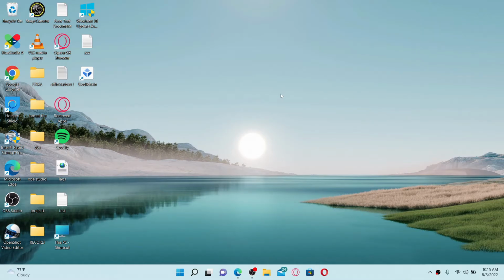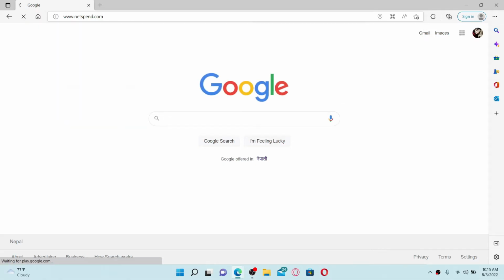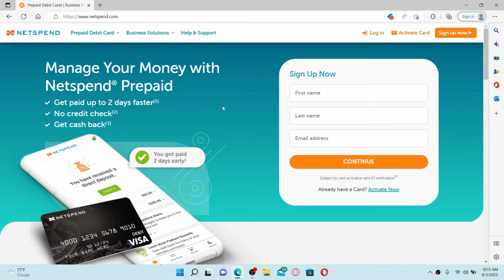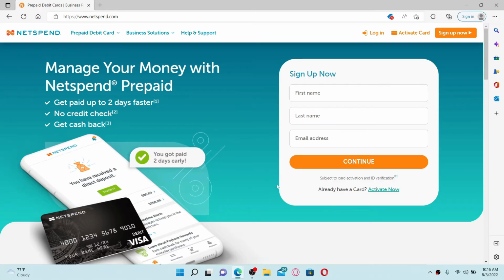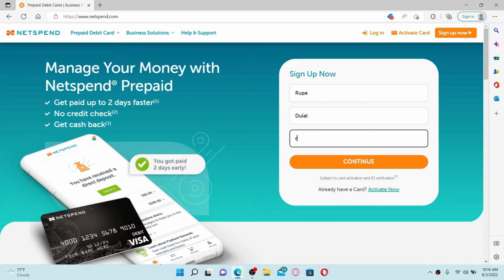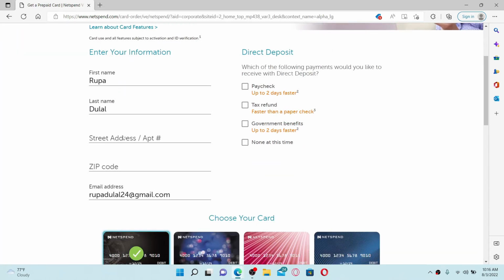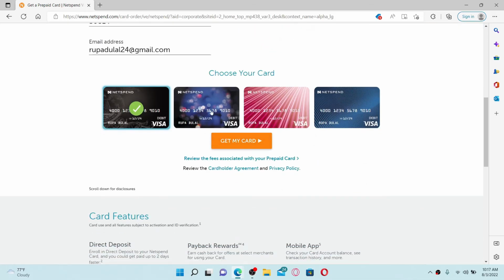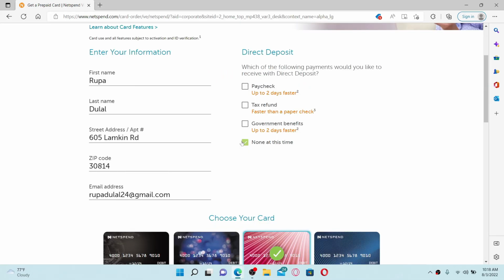How to Sign Up for Netspend Account | Open/Create Netspend Account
In this video I am going to guide you How to Sign Up for Netspend Account .

0:00 - Intro
0:17 - How to Sign Up for Netspend Account
1:33 - Outro

Hey EveryOne!